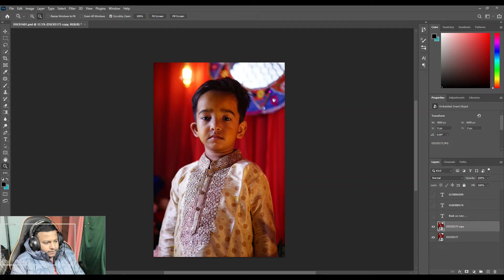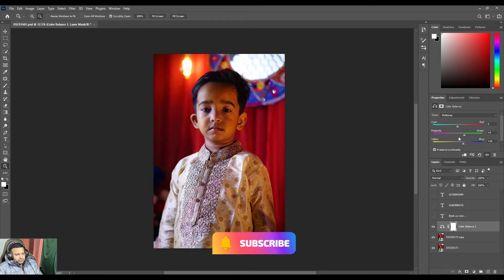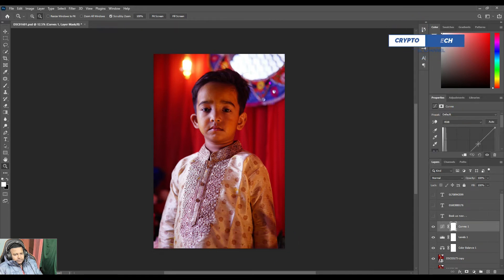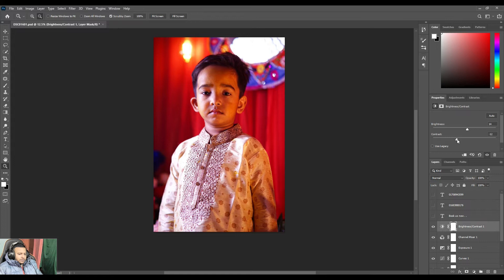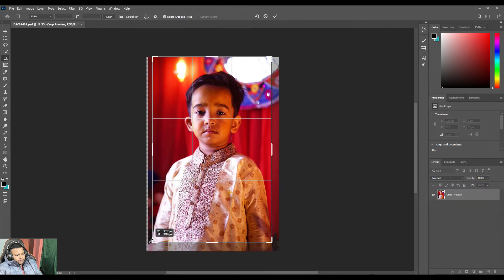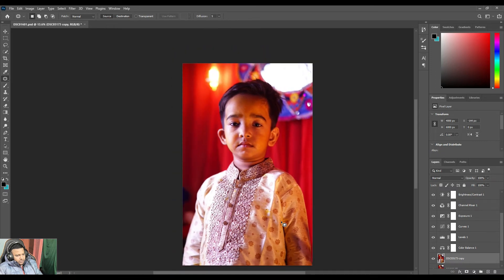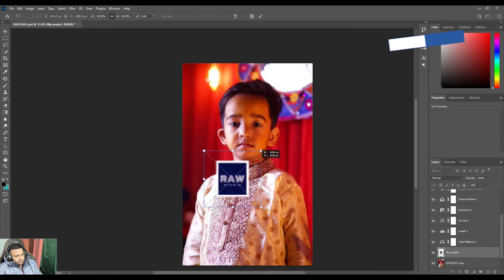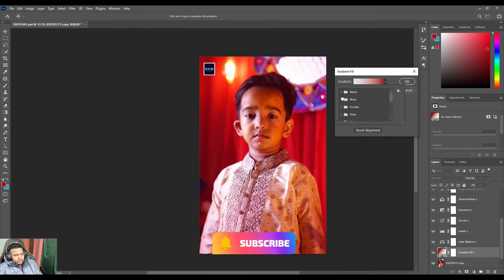How to Edit Professional photo | Professional photo & Weeding photo editing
How to Edit Professional photo | Professional photo & Weeding photo editing by @CRYPTOTECHMASTER | Weeding photo editing a to z tutorial | cryptotech Full Tutorial | Full Guide to Weeding photo editing